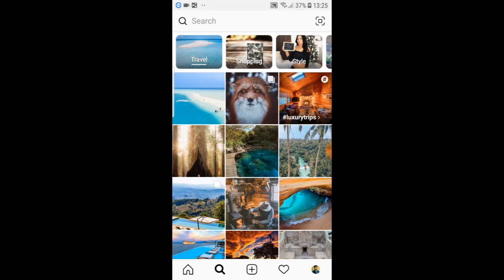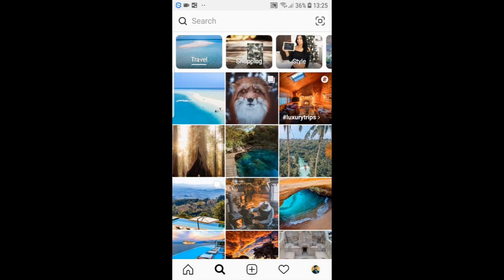9. Chose your niche